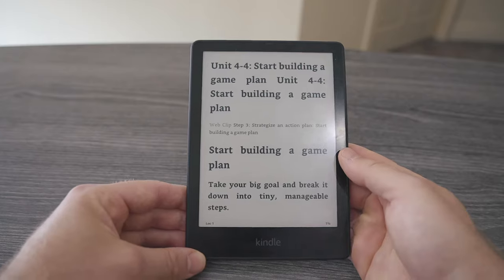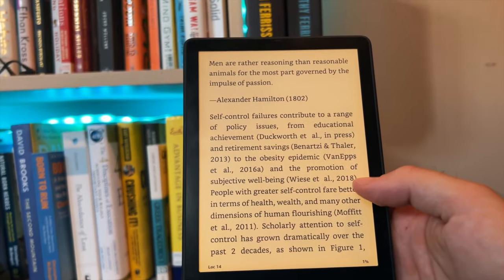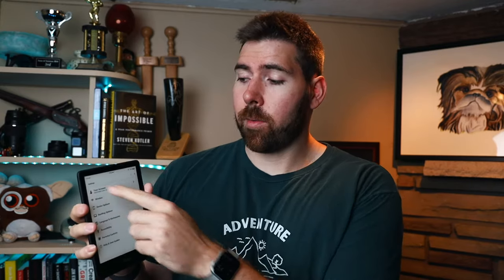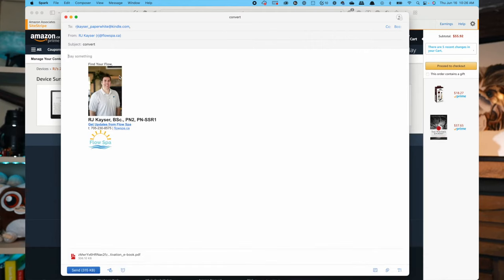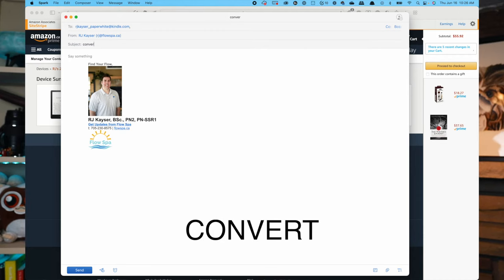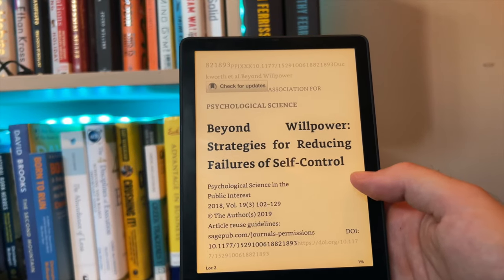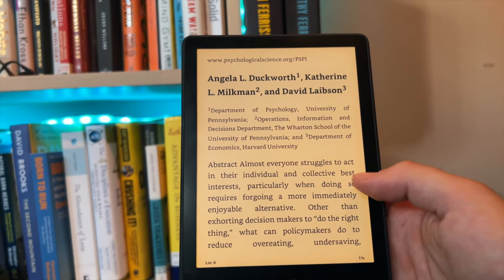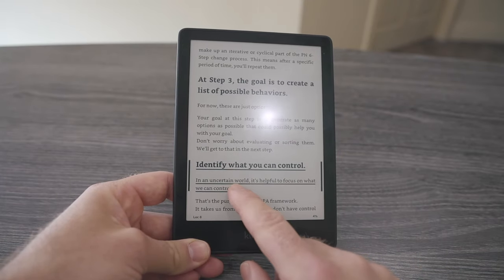How I Read PDFs on Kindle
Not only can you send PDFs directly to your Kindle to read them, you can also convert them to Kindle format to let you highlight and take notes.

0:00 Introduction
0:30 Making PDFs more readable on Kindle
1:19 Find your Send To Kindle email
1:45 Sending PDFs to Kindle
2:20 When reading PDFs without converting can be good
3:15 My favourite way to use this feature to convert PDFs

GEAR USED TO RECORD THIS VIDEO:

My Main Vlog Camera - EOS R
My Secondary Camera with Kit Lens
Vlog Lens
Starter Lenses
My Favourite Camera Backpack
GoPro Hero 10
My Camera Mic
Beginner Camera Mic
Aputure M9 - Useful Little Light To Have
My Tripod That Shoots Overhead Angles
Must Have For Quick Access To Your Camera
Fast SD Cards for 4K

Website (Flow Spa) | flowspa.ca

MORE:

Listen to the FlowCast podcast | flowspa.ca/flowcast

These links don’t cost you anything extra or affect your checkout process but provide this channel with a small kickback if you make a purchase through the link. Thank you for your support!